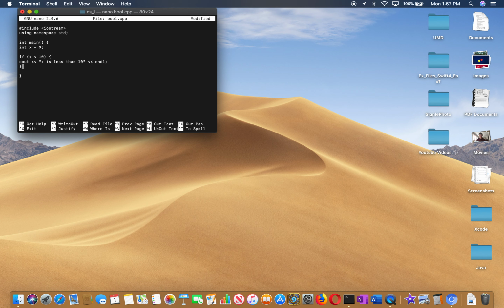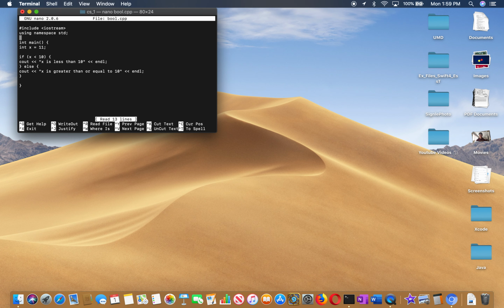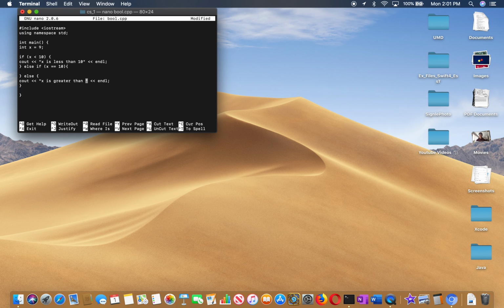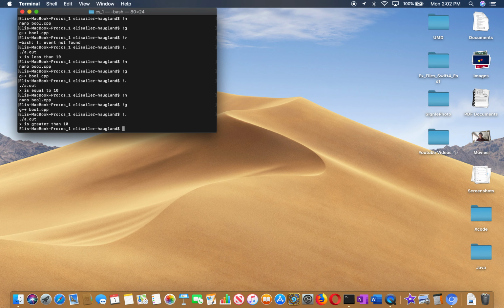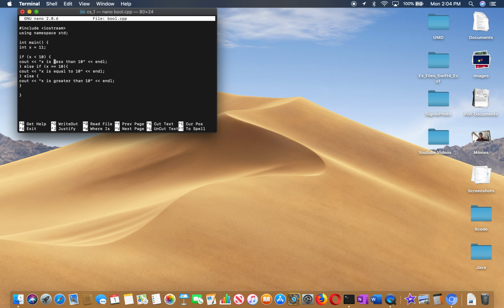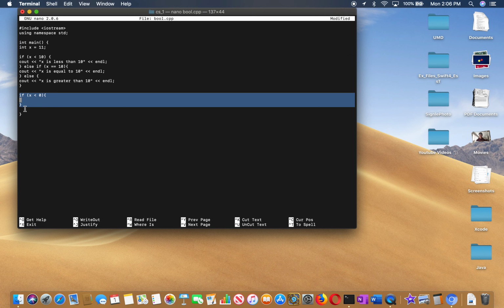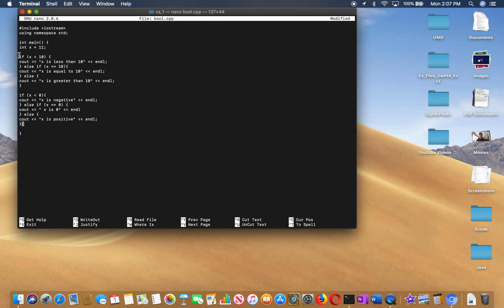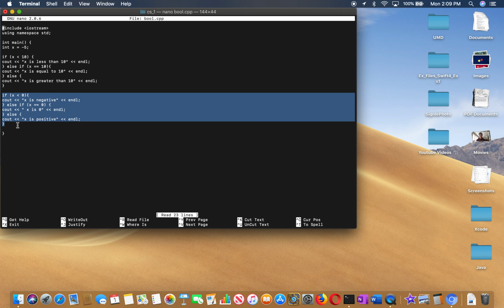Else if and else (c++ 6)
After watching the video, update your game program to tell the user the least number of points they need in order to win the game. You may follow my example or feel free to follow the instructions below.

If they have 100 or more points, tell them they've won
Else if they have 90 points, tell them that they need at most 10 more points
Else if they have 80 or more points, tell them they need at most 20 more points
Else if they have 70 or more points, tell them they need at most 30 more points
Else if they have 60 or more points, tell them they need at most 40 more points
Else if they have less than 60 points, tell them they need at least 40 more point